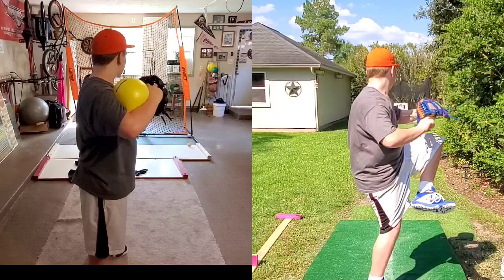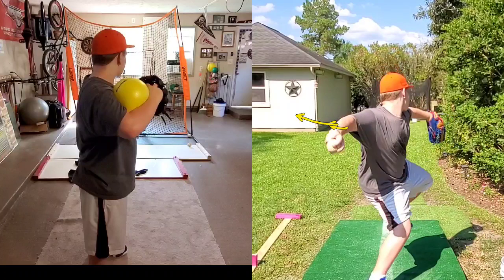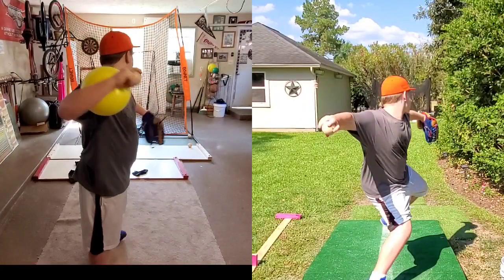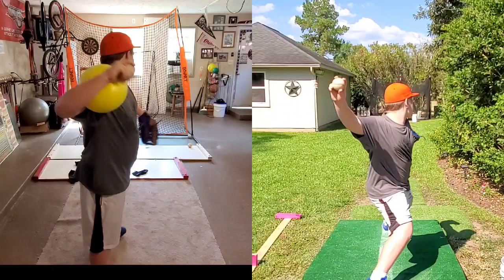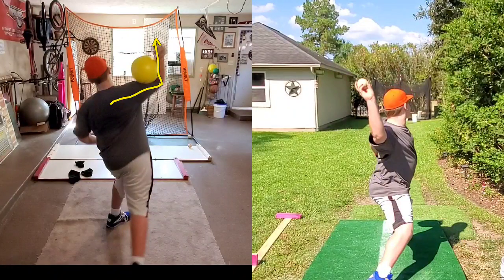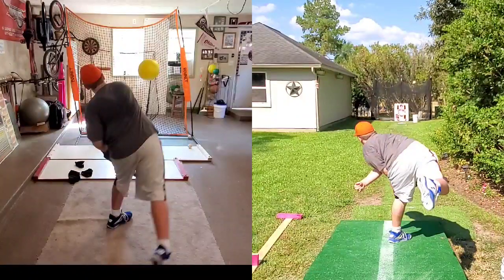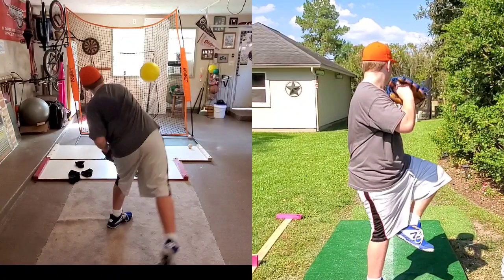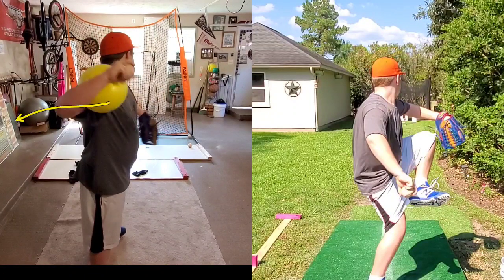Baseball connection ball pitching comparison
Mike linsky AKA nuke works with youth baseball pitching mechanics to improve throwing motion.